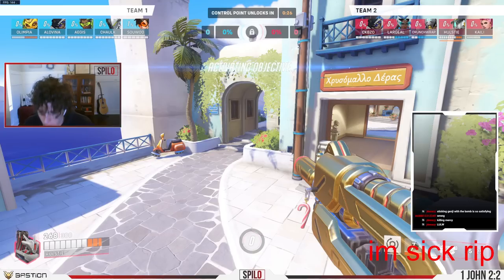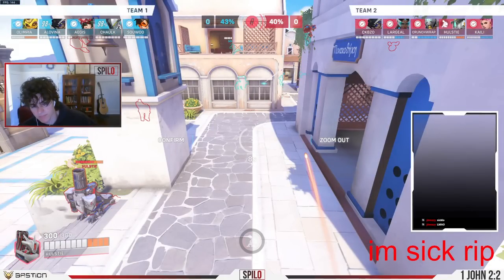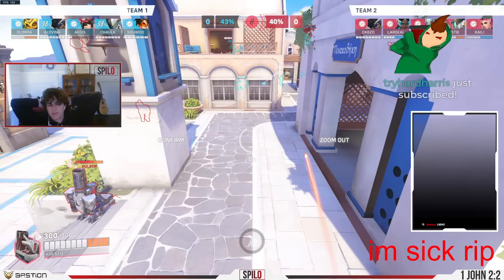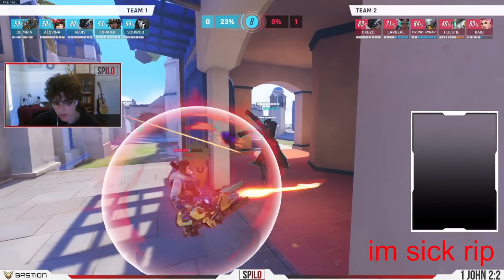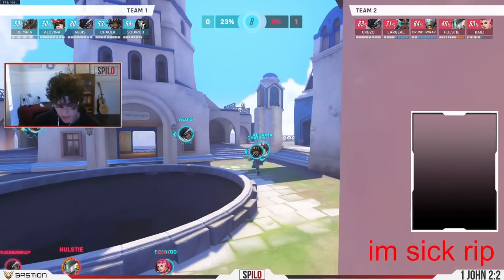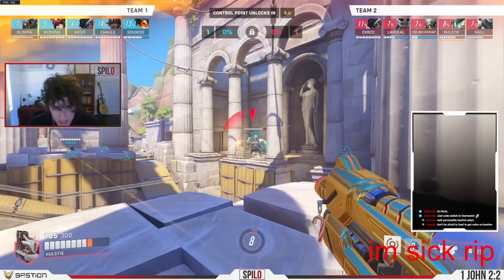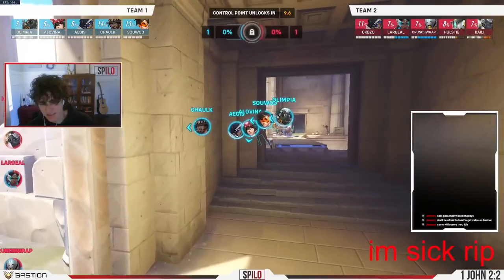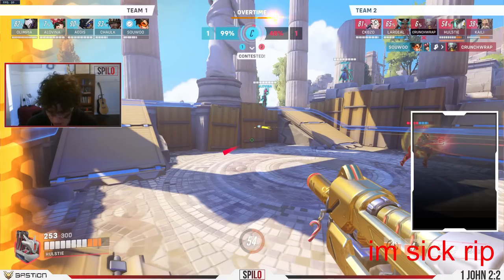The BEST OW2 Bastion Guide: Coaching from a Pro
Bastion, man one of the MOST controversial heroes in Overwatch history, and for a good reason. His kit can feel cheesy (even in his OW2 rework), and hard to play with (or against). But there's plenty of nuance (and arguably beauty) in his design when executed at a high level, and Coach Spilo breaks down exactly how to do just that. Positioning, playstyle, cooldown usage, and much more are coached in (certainly) the greatest Bastion guide ever released!

0:00 Intro
0:30 Playstyle
3:05 Ability Breakdown
4:35 Ultimate
6:20 RANGE
7:20 Critiques/Coaching
8:30 Flanking
14:00 Ultimate 2.0
16:50 vs. Counters + Learning Mindset
21:45 Positioning
26:40 Conclusion + Priorities